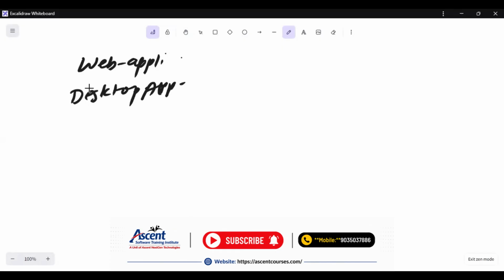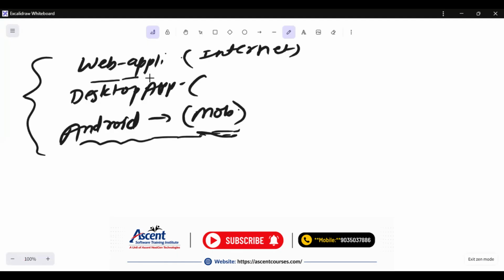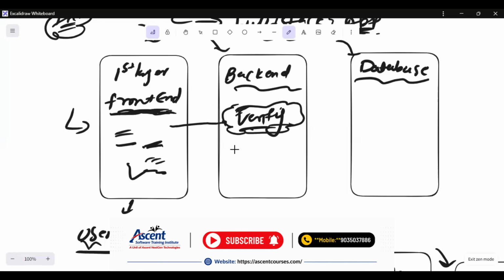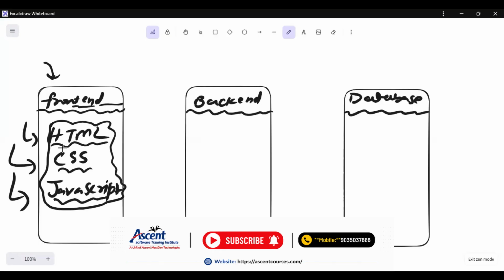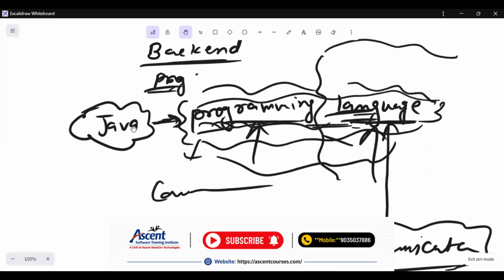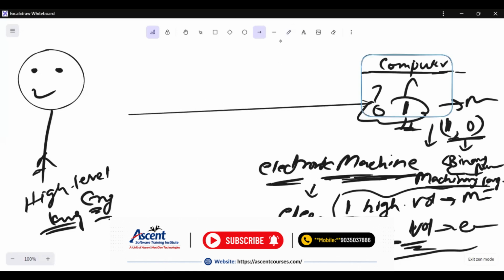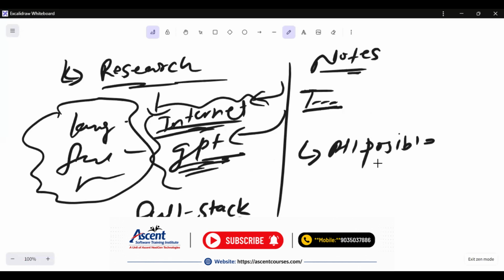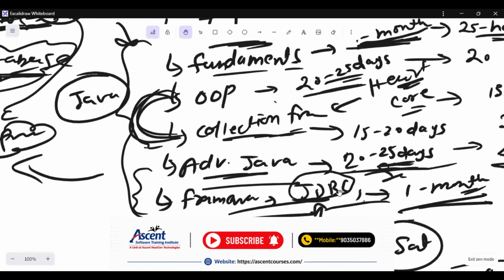Java Full Stack Development Course for Beginners | Learn Java from Zero to Job-Ready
🚀 Learn Java Full Stack Development from Scratch in this complete beginner-friendly tutorial! This course covers everything you need to become a job-ready Java Full Stack Developer.

📚 What You'll Learn in This Course:
✅ Collection Framework
✅ Advanced Java
✅ Frontend Development (HTML, CSS, JavaScript, React)
✅ Backend Development (Spring, Spring Boot, Hibernate)
✅ Database Management (MySQL, SQL, JDBC)
✅ Building Real-World Web Applications
✅ Interview Preparation & Coding Assignments

🎯 Perfect For:
- Complete beginners with no programming experience
- Students wanting to learn full-stack development
- Professionals switching to IT/Software Development
- Anyone preparing for Java developer interviews

⏱️ Course Duration: 4-5 Months (Complete In-Depth Training)
📅 Classes: Monday to Saturday (9:00 AM onwards)
💼 Outcome: Job-Ready Full Stack Java Developer

📌 Topics Covered in This Video:
- Frontend vs Backend vs Database
- Introduction to Java Programming Language
- How Java works (0s and 1s explained)
- Complete roadmap for Java Full Stack course
- Daily assignments and interview preparation strategy